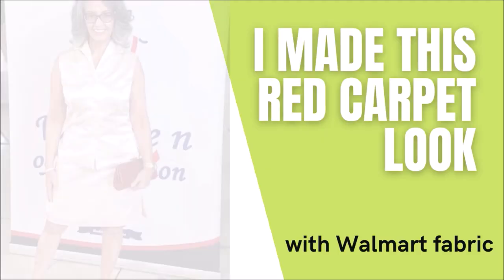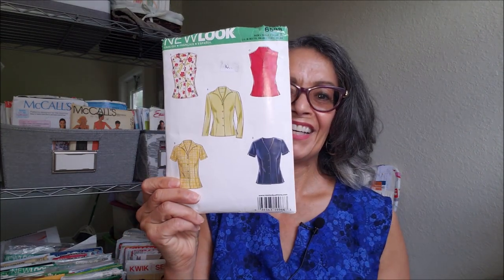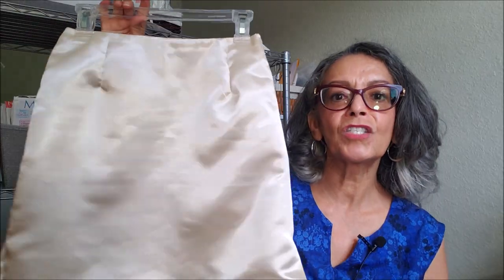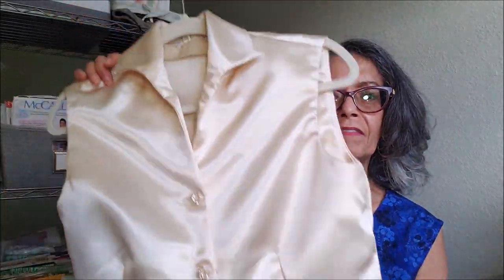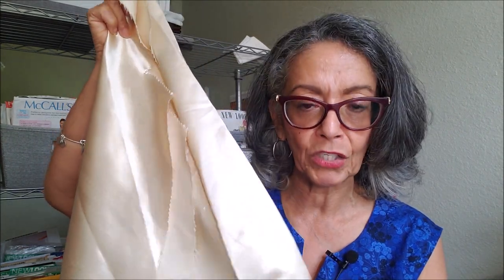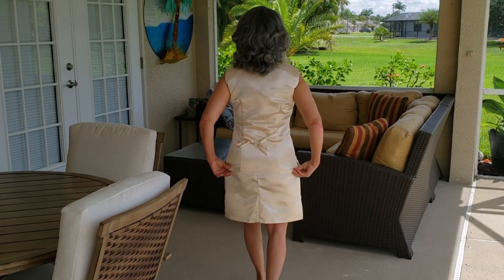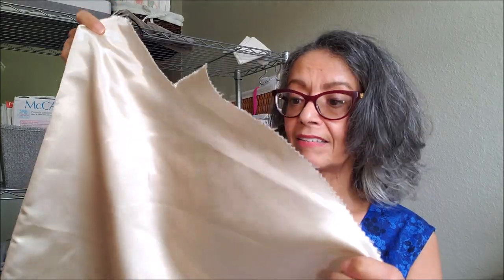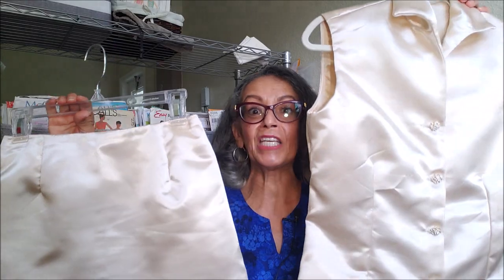I MADE THIS FOR 8 DOLLARS USING WALMART FABRIC!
I made this look for 8 dollars using Walmart Fabric.  Today I share the satin outfit I made  for a special event using 8 dollar satin fabric I picked up from Walmart.   The New Look top and skirt pattern are easy to make and perfect wardrobe essentials that can really change depending on the fabric used. This is special event dressing on a budget for sure!!  I love the final look and felt like a "million bucks" in this outfit.  Dont you just love the power of sewing?!

Patterns used:
New Look 6789 skirt
New Look 6598 top
Buttons from Hobby Lobby
Bridal satin fabric from Walmart

Sewing machine:  Singer Heavy Duty 4458
Serger:  Brother 1034D
Iron: Velocity 260 IR Iron by Reliable Corporation

Camera:  My Samsung Galaxy S9+
Editing Software:  Movie Maker (its on my computer and free)
Lighting: 10 in ring light purchased from Amazon and natural light